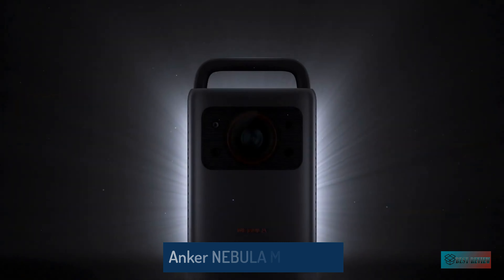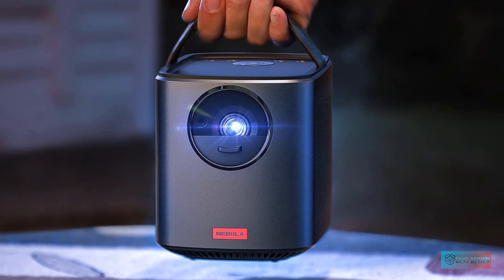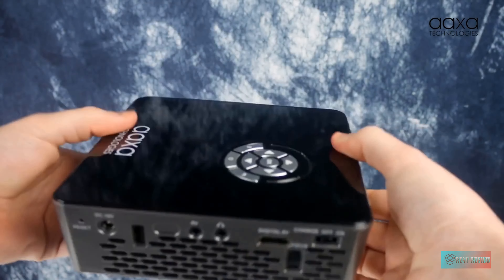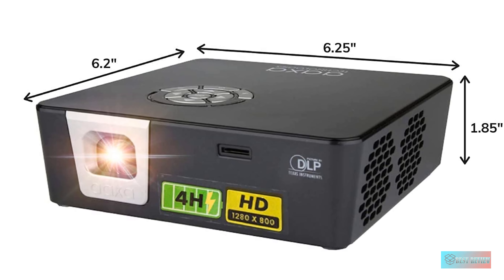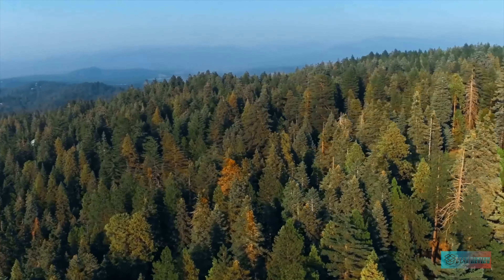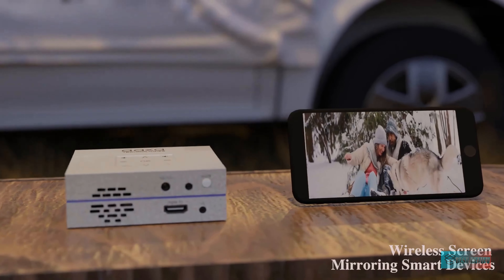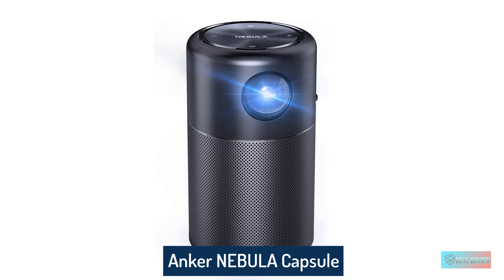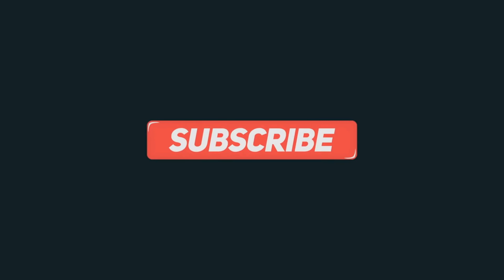The 5 Best Portable Projectors of 2023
➜ Links to the Best Portable Projectors we listed in this video:

5. Anker NEBULA Mars II Pro 500 ANSI Lumen Portable Projector
Amazon USA

4. AAXA P6X 1000 Lumen Battery Projector, 4 Hour Battery, Portable Mini Projector
Amazon USA

3. XGIMI Halo+ 1080P Portable Projector, 900 ANSI Lumens
Amazon USA

2. AAXA Technologies P8 Smart LED DLP Mini Projector, WiFi Bluetooth
Amazon USA

1. Anker NEBULA Capsule, Smart Wi-Fi Mini Projector, 100 ANSI Lumen Portable Projector
Amazon USA

You can access big-screen TV shows, movies, and games virtually anywhere with a portable projector. The top portable projectors available right now are listed below.

You no longer require large equipment or a large budget for a large screen if you have a portable projector. The best portable projectors enable you to enjoy movie nights outdoors, in the backyard, or even in a pillow fort. These items can be easily stowed in any backpack, and some of them are even pocket-sized.

You can get the picture quality you want without being burdened, whether your project onto a white wall or a projector screen. They typically run on batteries and provide a few connectivity options like Wi-Fi, HDMI, and Bluetooth.